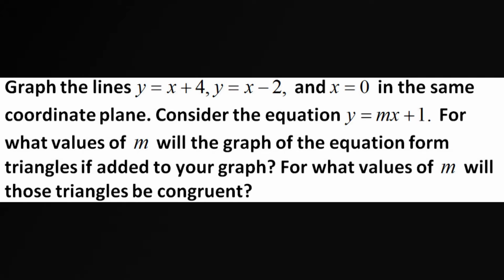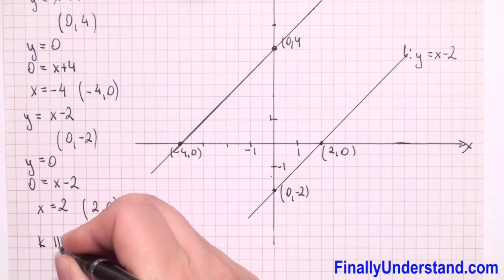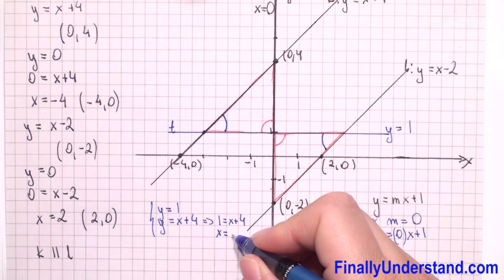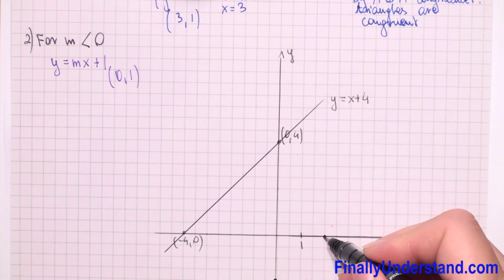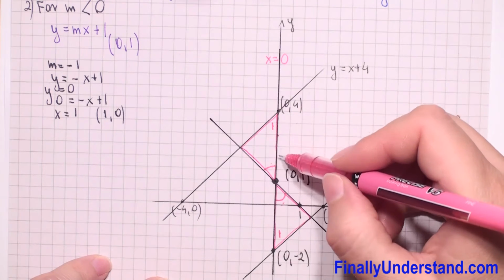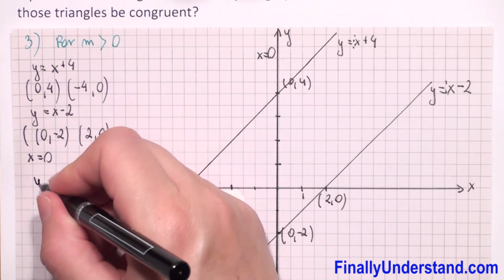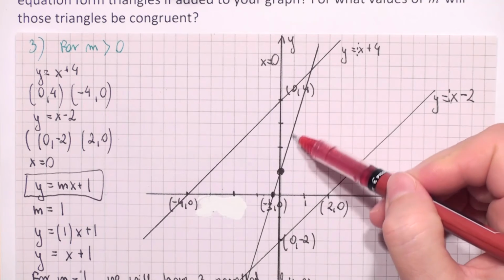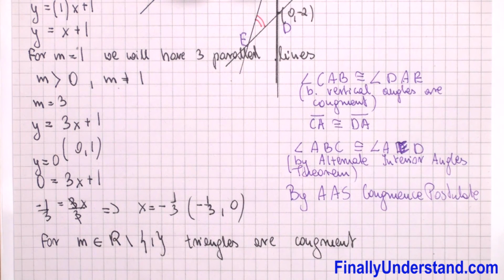For What Value Will the Graph Form Congruent Triangles? | Triangle Congruence 61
In this video, we determine the value that makes the graph of an equation form triangles that are congruent when added to an existing graph. We use concepts from coordinate geometry, triangle congruence, and transformations to analyze when two triangles match exactly in size and shape.

Great for students learning:
Triangle congruence on the coordinate plane
Geometry graphing skills
Problem-solving with algebra and geometry

Watch the full explanation and follow step-by-step reasoning!

God bless!